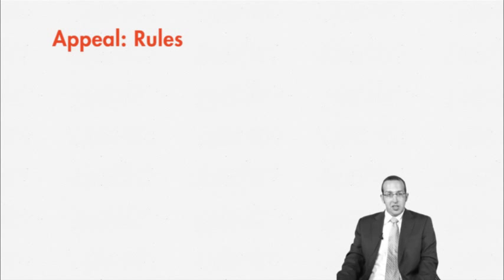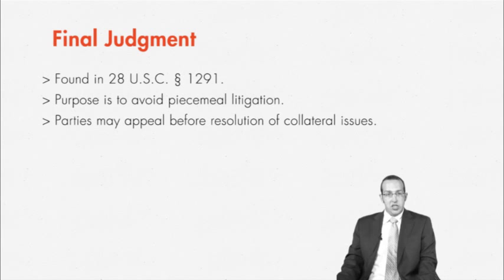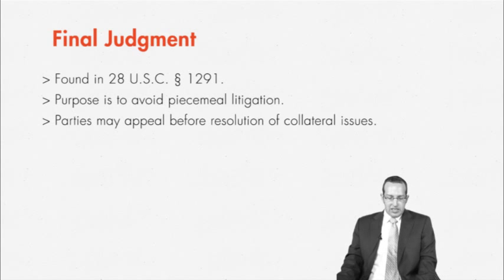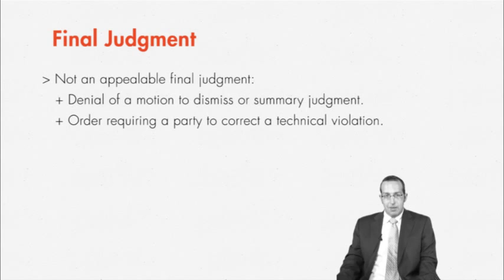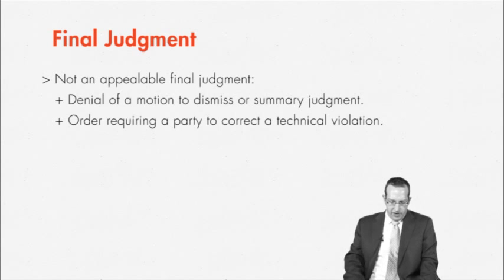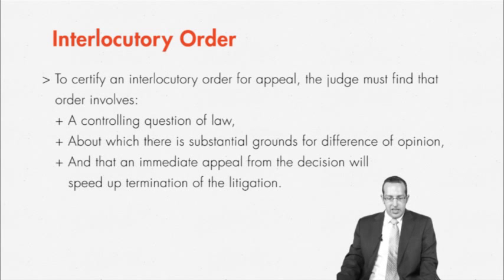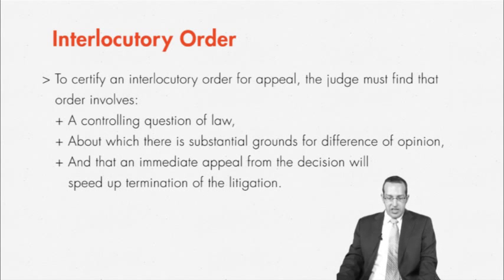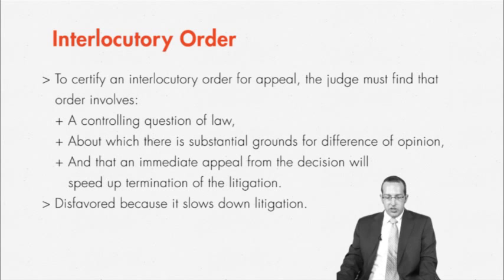Module 6.4: Appeal